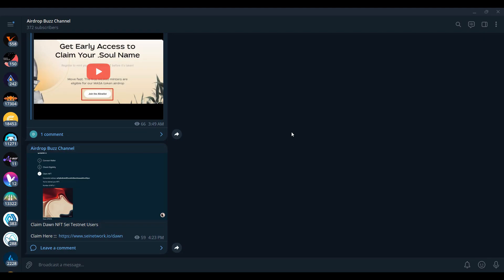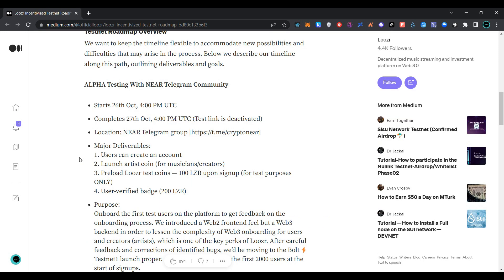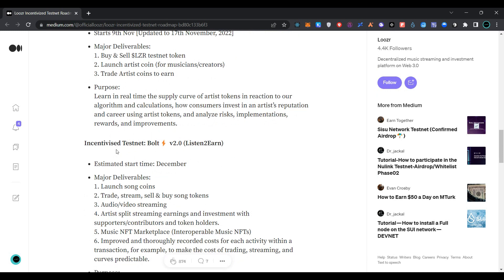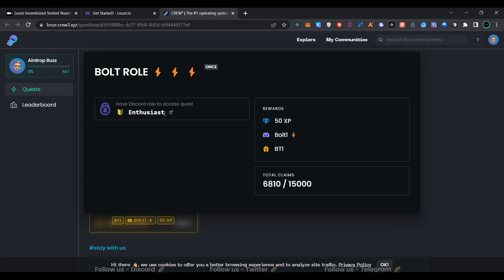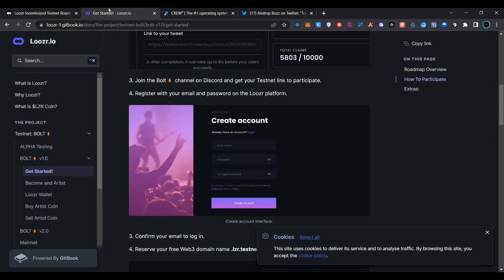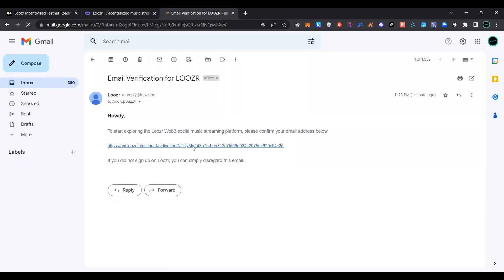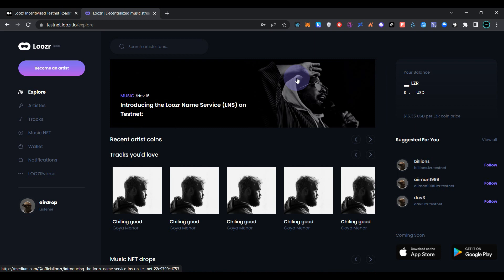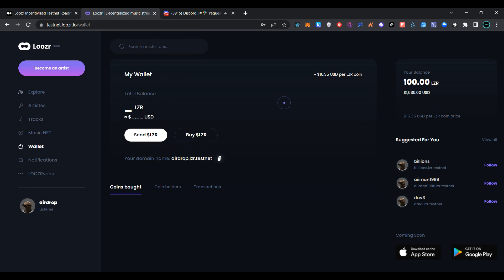Loozr Incentivized Testnet || Bolt⚡ ️v1.0 (Trade2Earn) || Join Now.